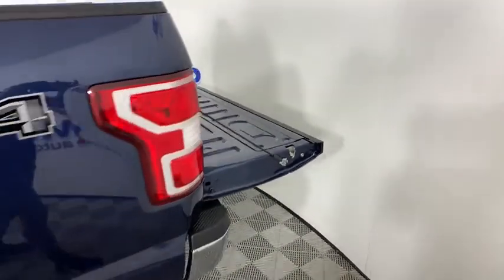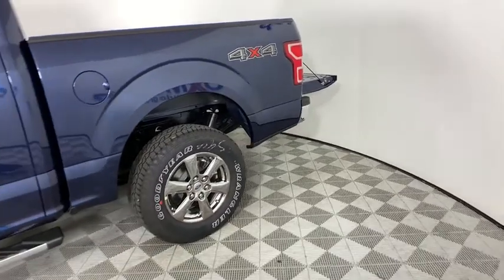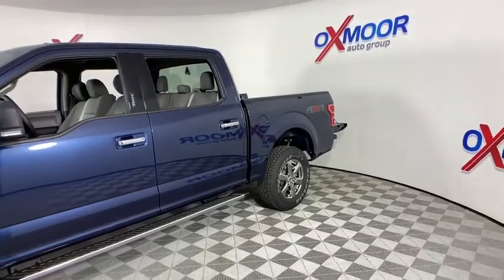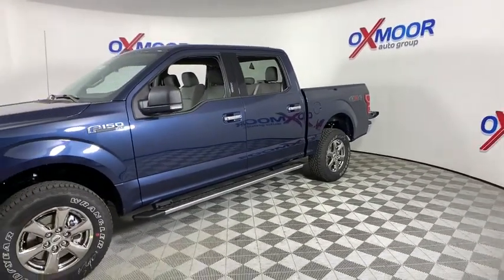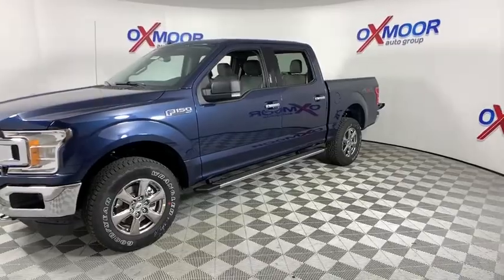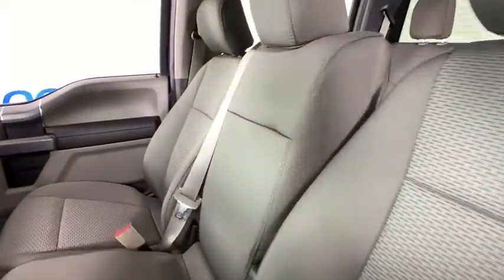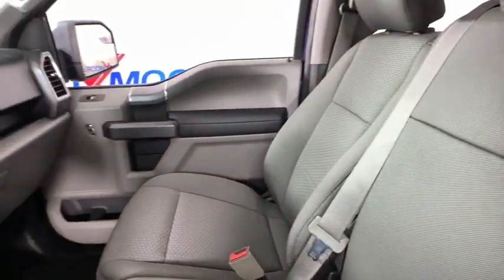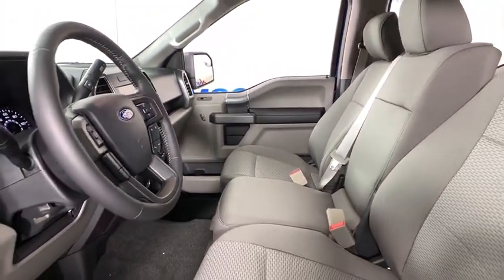2020 Ford F-150 Louisville, Lexington, Elizabethtown, KY New Albany, IN Jeffersonville, IN 41853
Blue New 2020 Ford F-150 available at Oxmoor Ford in Louisville, Kentucky. Servicing the Lexington, Elizabethtown, KY New Albany, IN Jeffersonville, IN area.

Oxmoor Ford
100 Oxmoor Ln

 Price includes: $1000 - Ford Credit Retail Bonus Customer Cash. Exp. 09/08/2020 $1500 - Bonus Customer Cash. Exp. 09/08/2020 $2250 - F-Series Retail Customer Cash. Exp. 09/08/2020